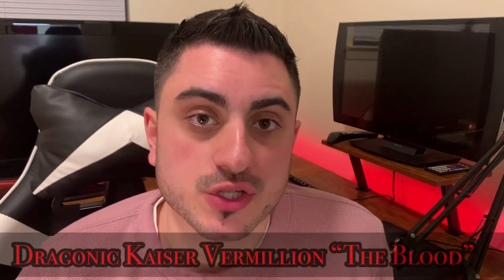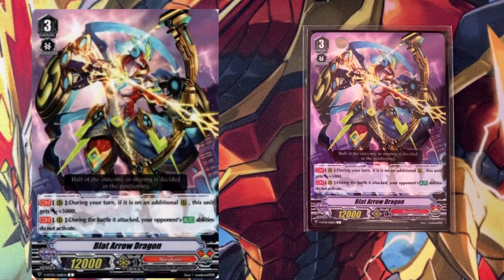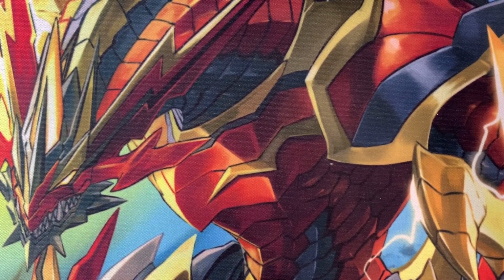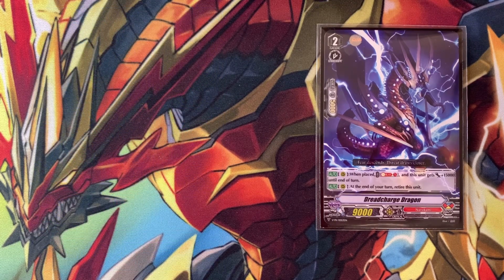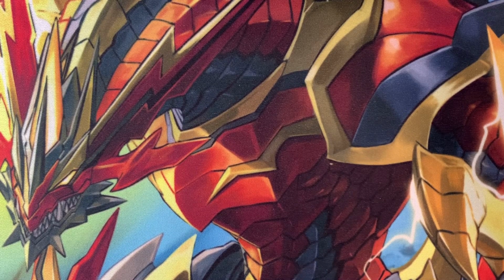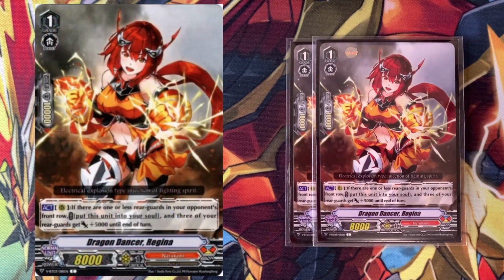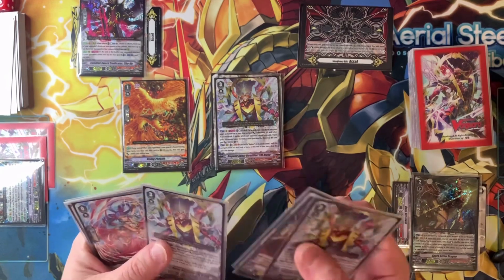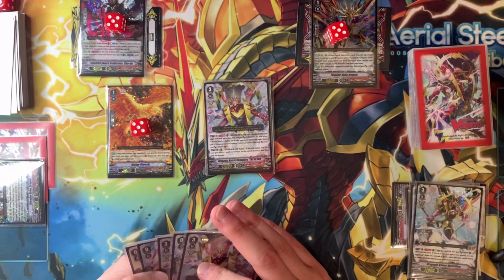Vermillion "The Blood" Deck Profile // CS Vol. 1 // Narukami Cardfight Vanguard V- Premium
Kicking off our clan selection decks, we have Dragonic Kaiser Vermillion "The Blood"! In this deck profile we will be covering some interesting tech choices, a few combos, and a test hand. Enjoy!

0:00 Introduction
0:29 G3(9)
3:53 G2(12)
10:18 G1(12)
14:57 G0(17)
16:34 Test Hand